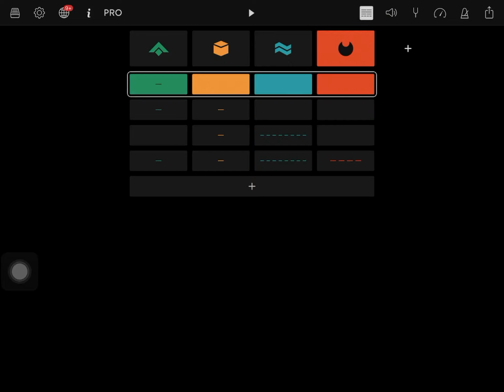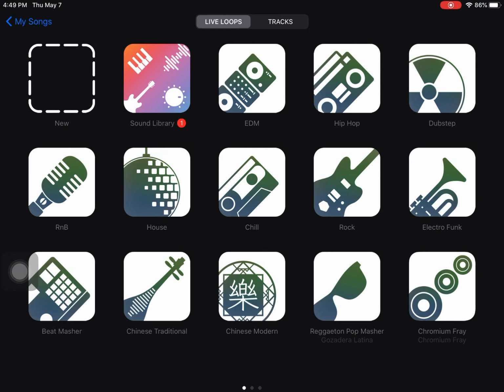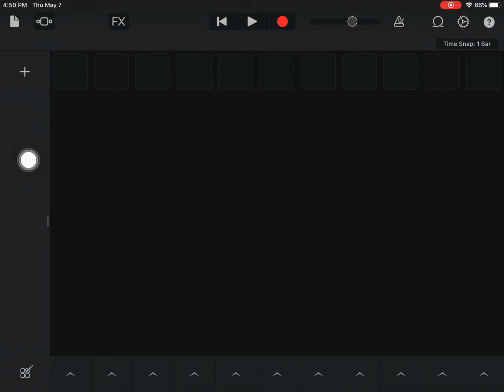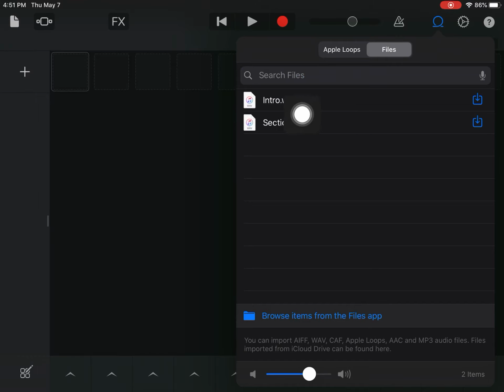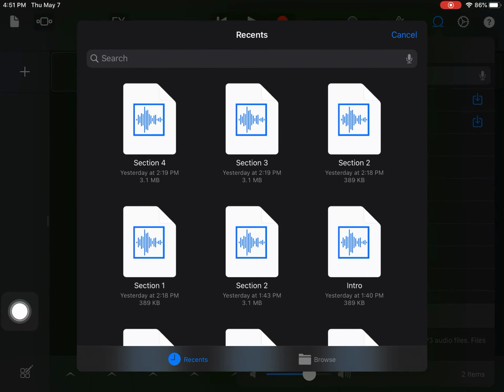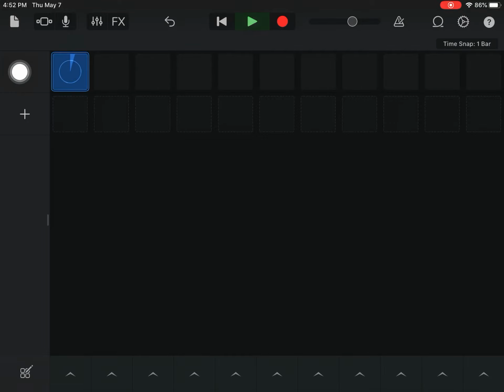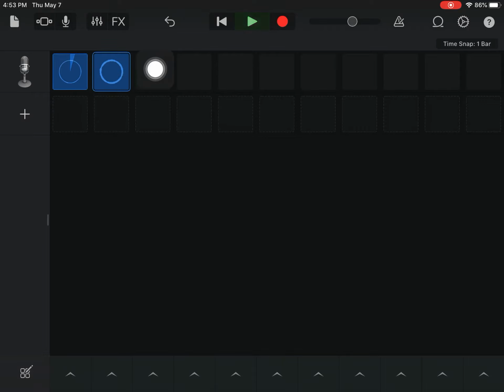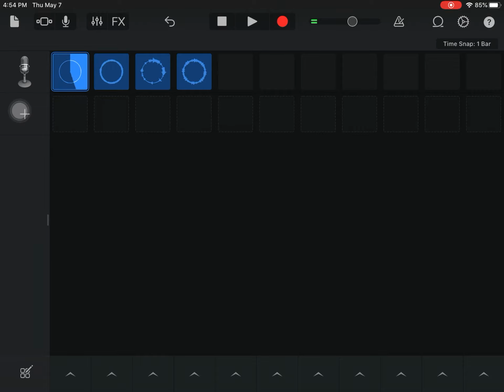Using Groovebox Loops in GarageBand